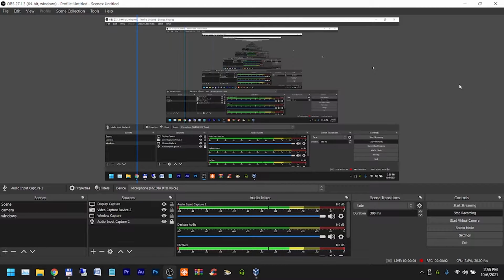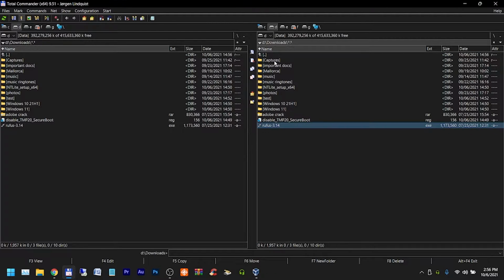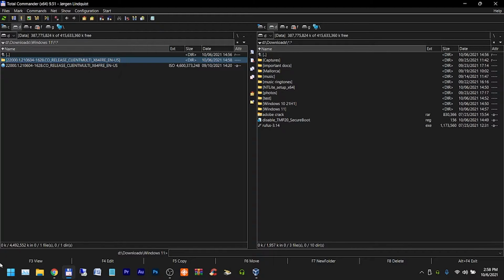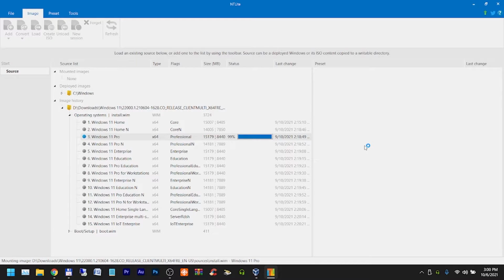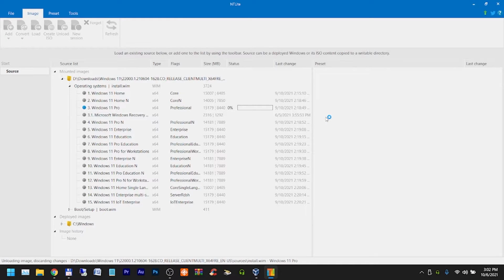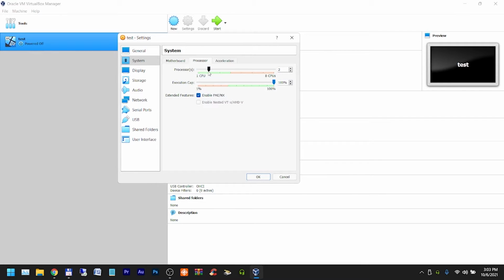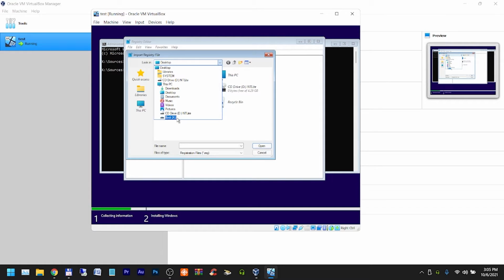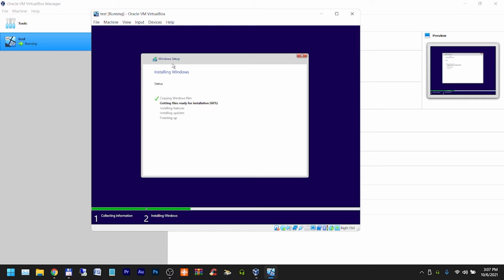How to install Windows 11 on 64 bit computer with unsupported CPU, no Secureboot and no TPM.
The video contains product placement, collabe, paid content.
The Video was made in cooperation with other companies.